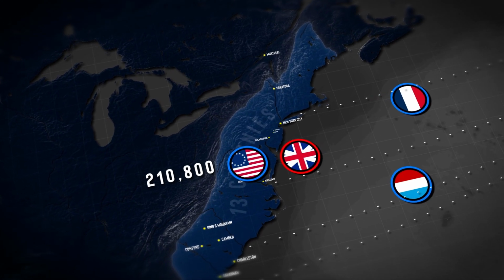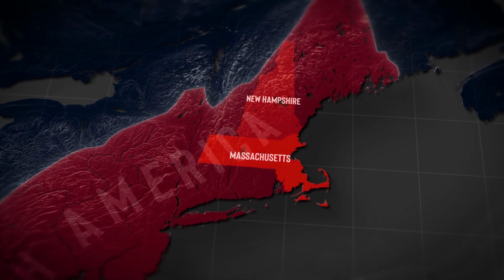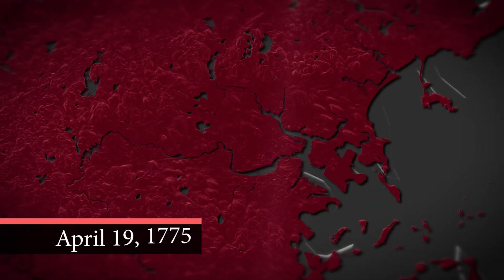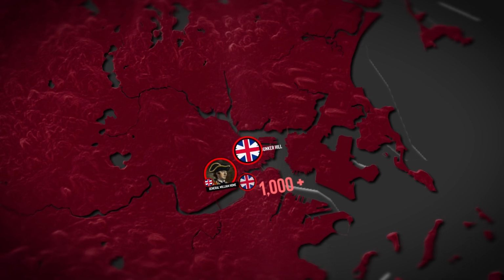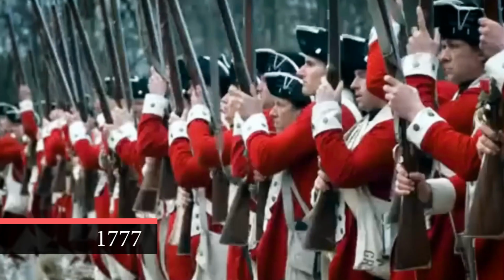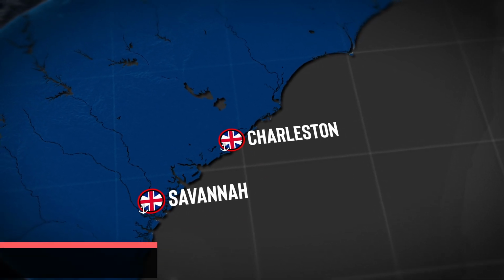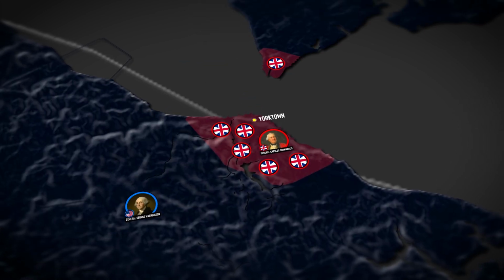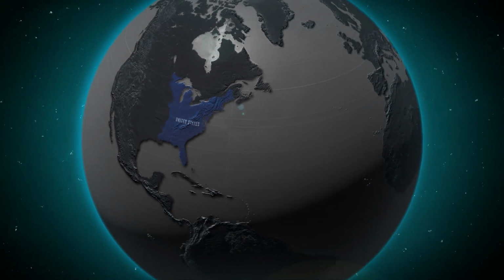The American Revolution: From Rebellion to Global War | Epic War Documentary USA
1:41 The Road to Revolution (1763–1775)
3:13 The First Shots: Lexington and Concord (1775)
4:17 Building the Continental Army and Early Battles (1775–1776)
5:23 Declaration of Independence and International Reactions (1776)
6:20 Turning Point: The Saratoga Campaign and Foreign Intervention (1777–1778)
7:36 The War in the South (1779–1781)
8:37 The Siege of Yorktown (1781)
9:33 The Treaty of Paris and Aftermath (1783)
10:50 Conclusion

Discover the American Revolution: From Rebellion to Global War in this historical documentary. Learn how a colonial rebellion against British rule evolved into a global war involving powerful empires like France and Spain. Follow key events such as the Declaration of Independence, the Battle of Saratoga, and the Siege of Yorktown as the American Revolution reshaped the course of history.

Through immersive storytelling and stunning visuals, this documentary brings to life the battles, strategies, and international alliances that turned the colonies into the United States. Perfect for history enthusiasts and learners alike, this video highlights the global impact of the American Revolution."